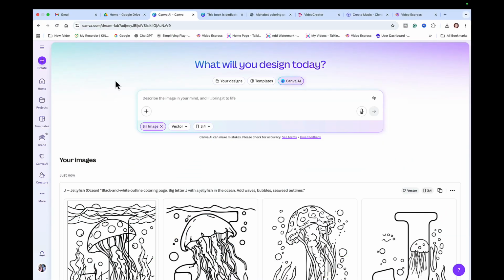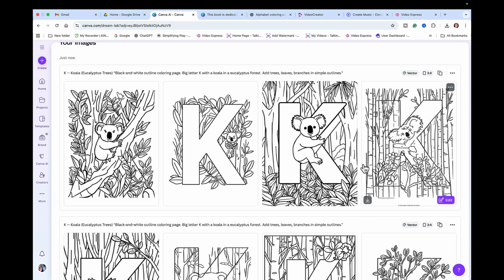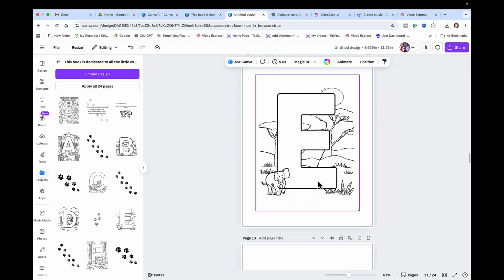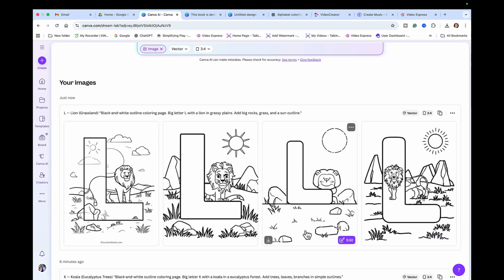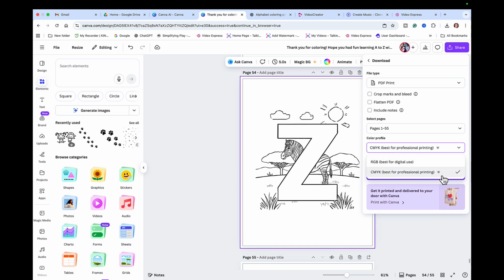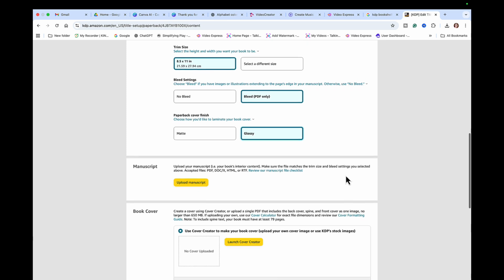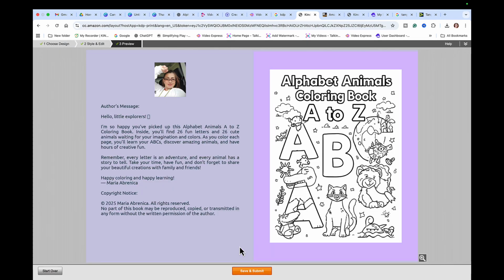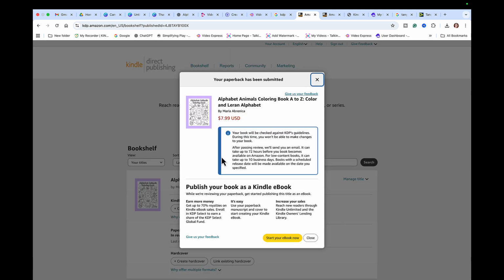How I Made a Coloring Book With Canva AI!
Learn how to use Canva to easily create an alphabet coloring book for kids. This step-by-step guide will show you how to design coloring book pages on Canva, perfect for anyone looking to make KDP coloring books. Discover the process for how to make a coloring book in Canva, even if you're just starting out.